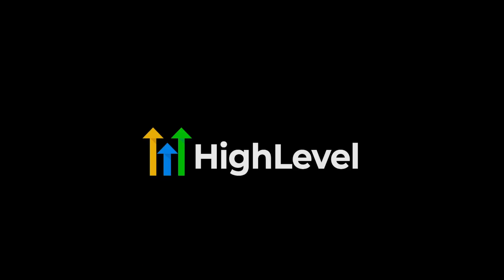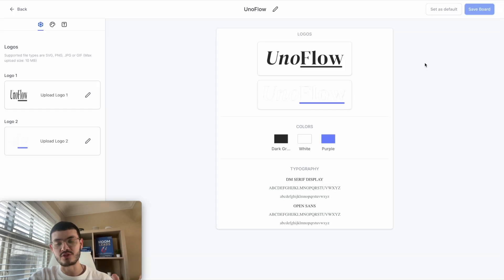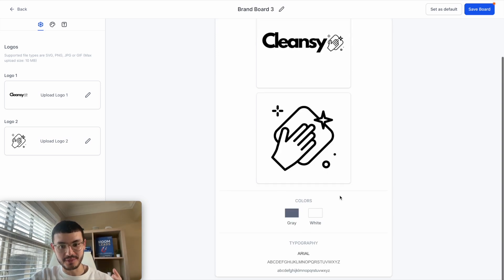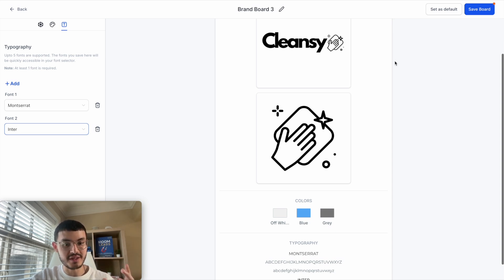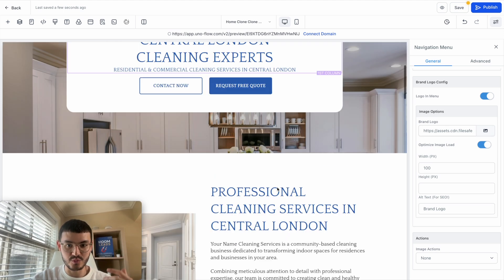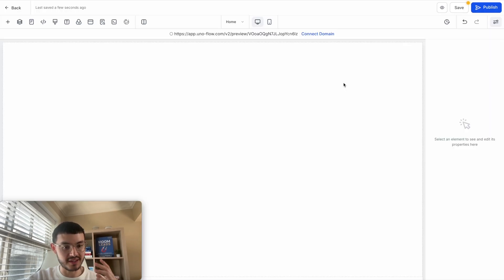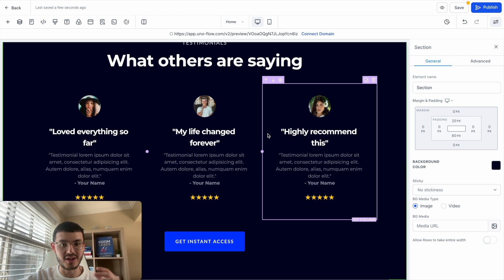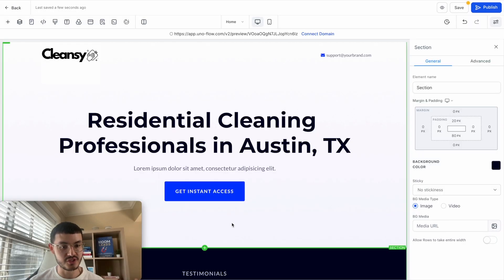GHL just made it insanely easy to build websites like a pro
Tired of your GHL websites looking cheap, clunky and boring?

Build GoHighLevel websites like a PRO with my Notion doc for better GHL Web Design👇

On this video I show you 2 new feature releases that HighLevel dropped recently that make it easier for GHL agencies and businesses to take their websites to the next level. I show you what these features are and a couple of tips on how leverage these.

This video talks about: GHL web design, GHL websites, GHL SaaS website design, improving GHL website conversions, GoHighLevel website design tips, GoHighLevel website templates, GoHighLevel Web design